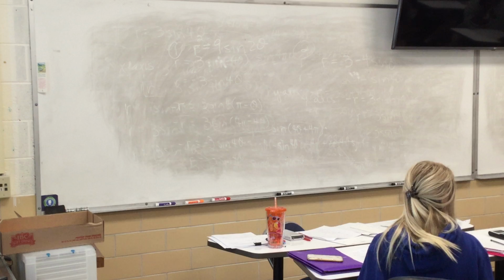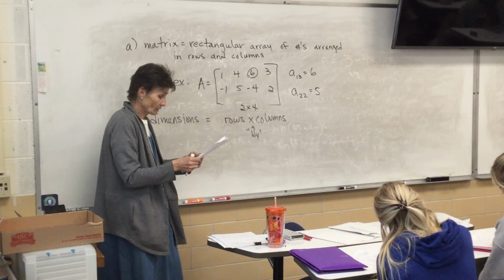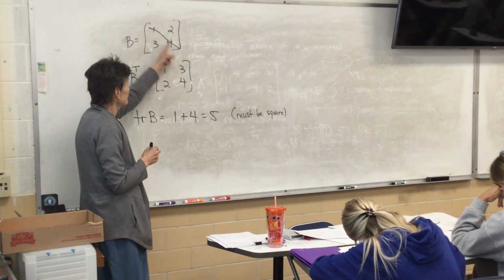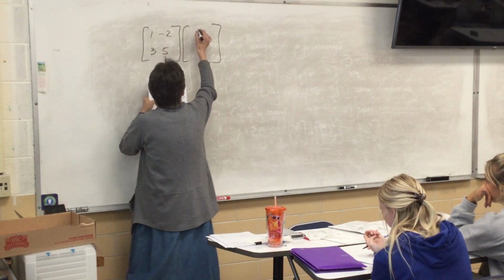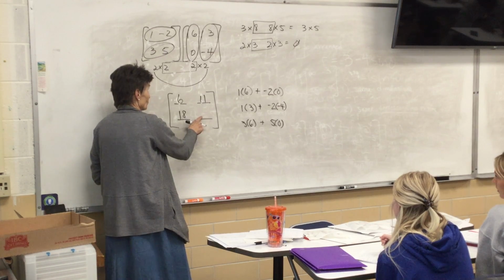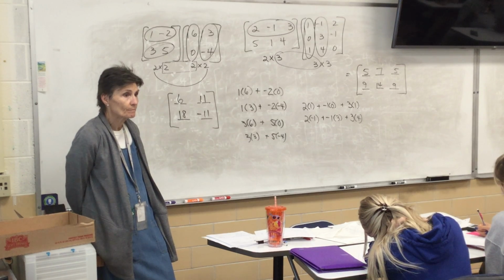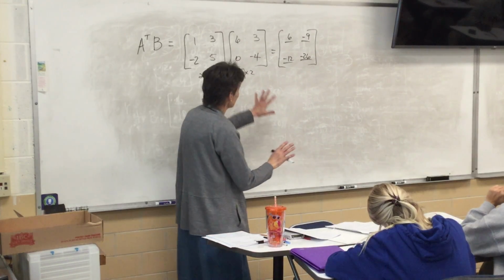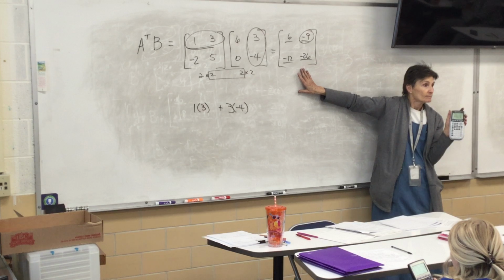Precal A Notes 7.2 #1-2g